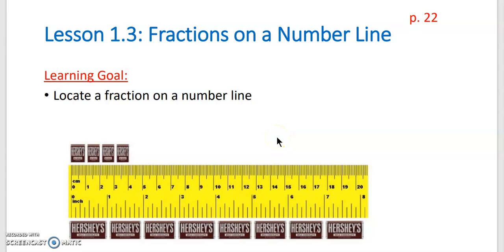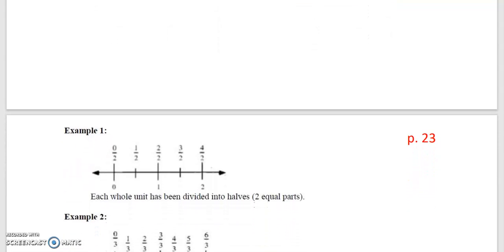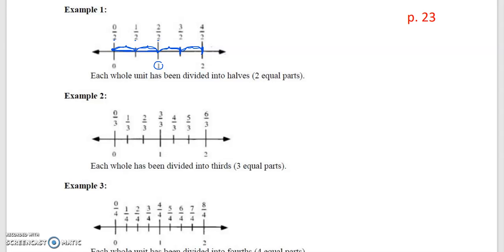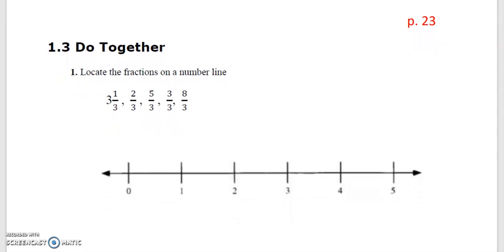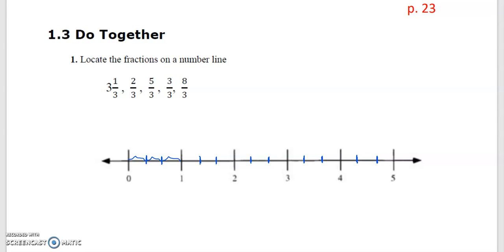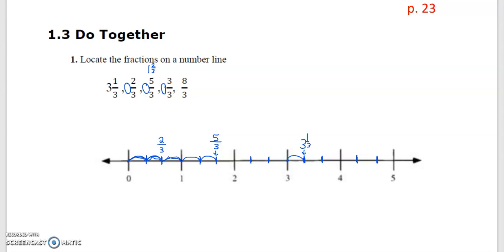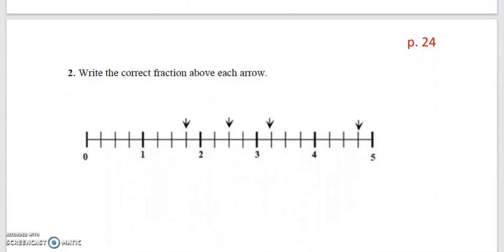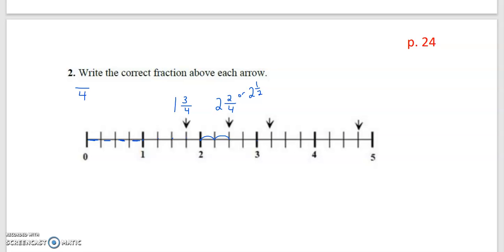Pre Algebra Lesson 1.3